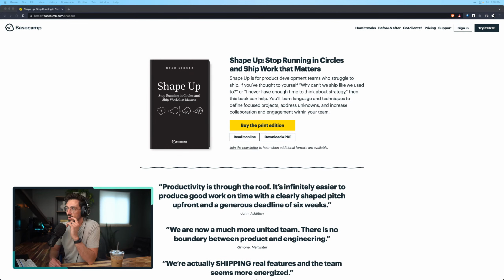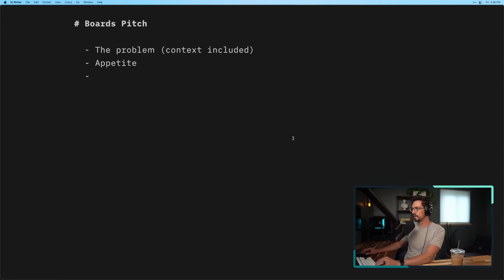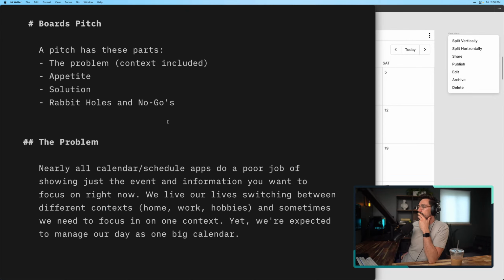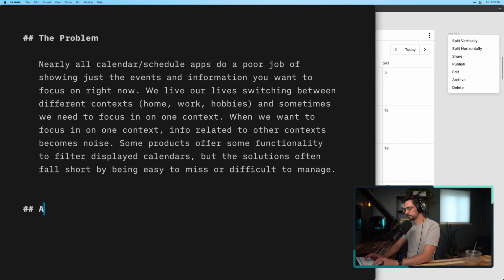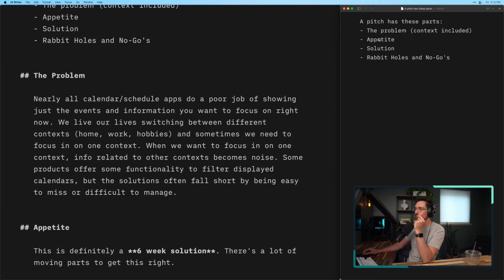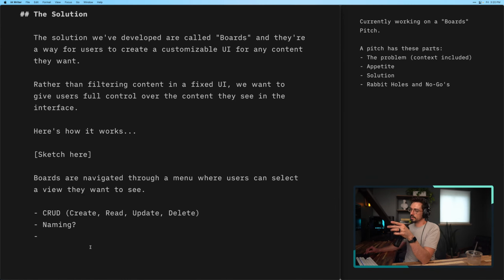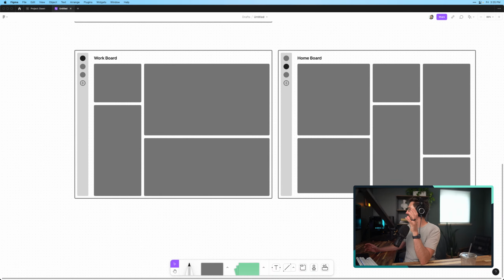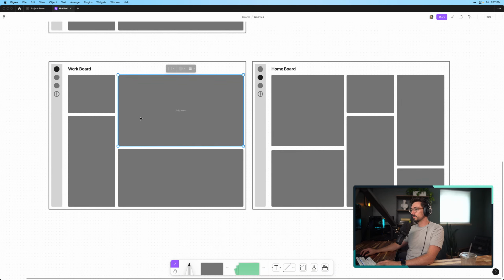Designing a web app live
Come hang out, talk about UX/UI Design, and watch me design an app.